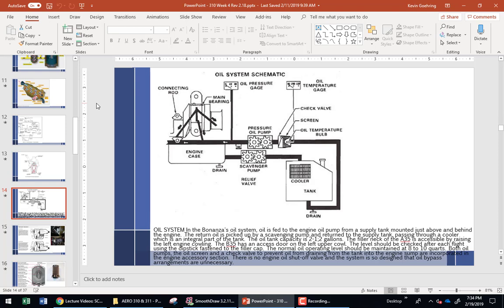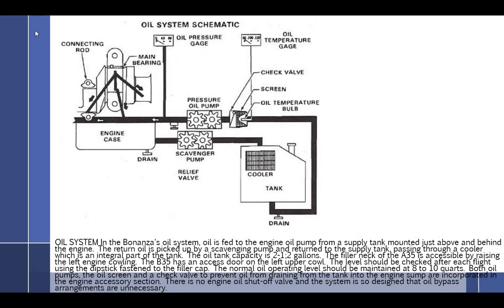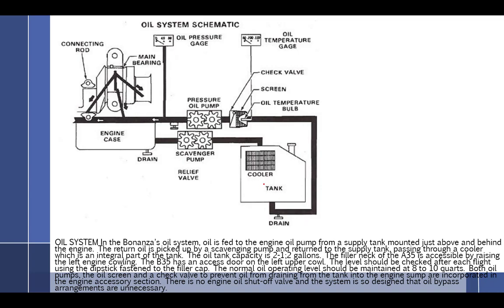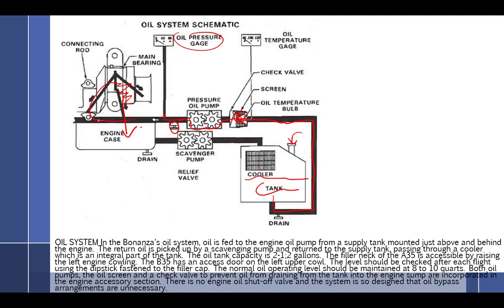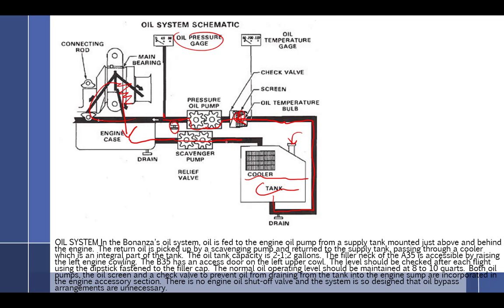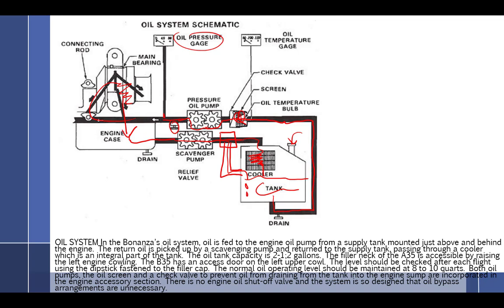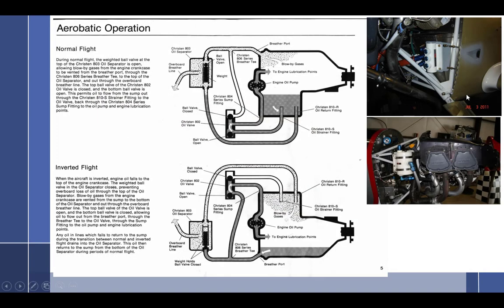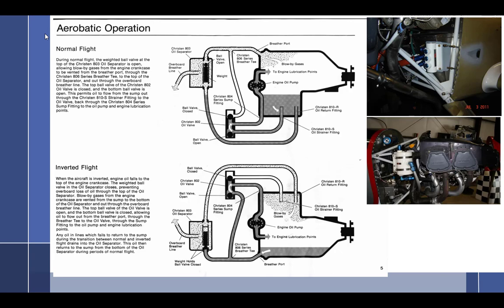2 19 part 1